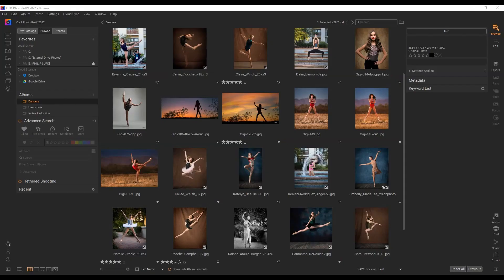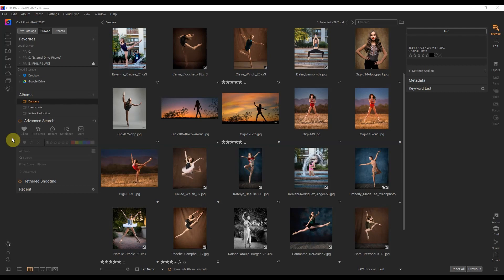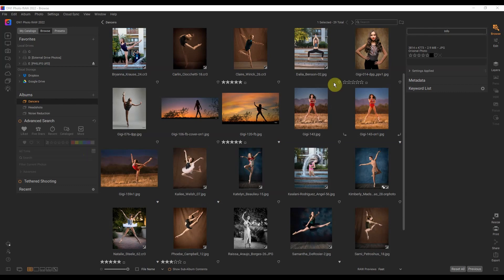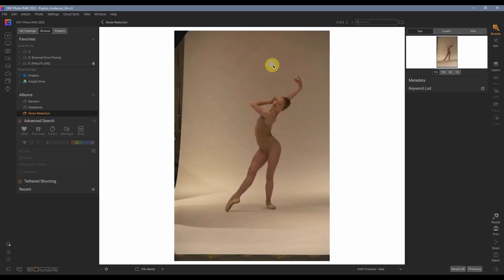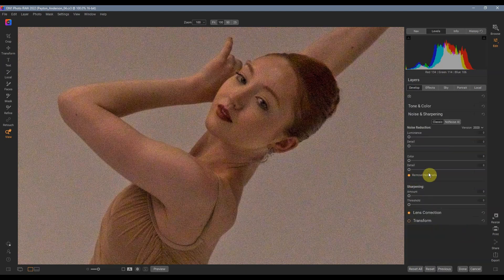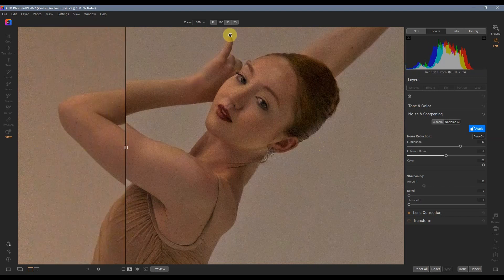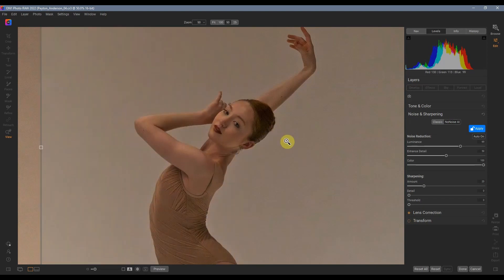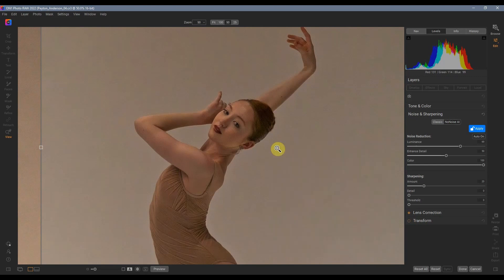ON1 Photo Raw 2022 NoNoise AI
Tom Cheswick reveals the new release of ON1 Photo Raw 2022.  This is a fantastic all-in-one photo editor.  Best noise reduction software, NoNoise AI, is built into this release.  New ON1 Sky Swap AI.  New Export Panel allows you to save various size to different locations.  Create Time-lapse videos from your stills.  Great new program!